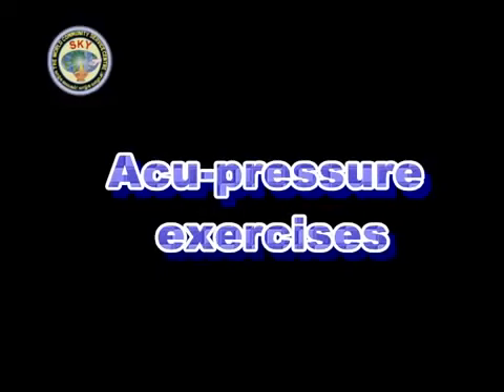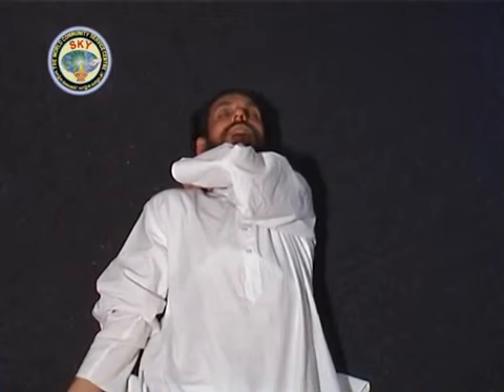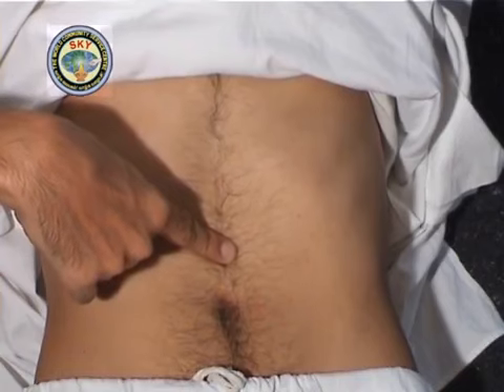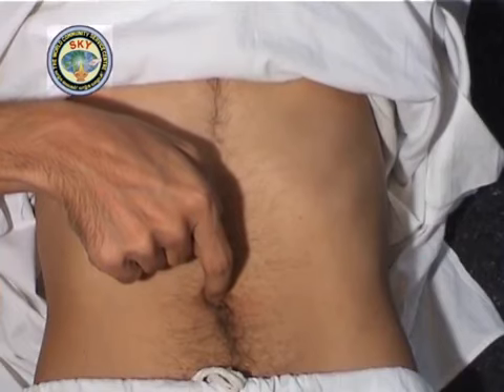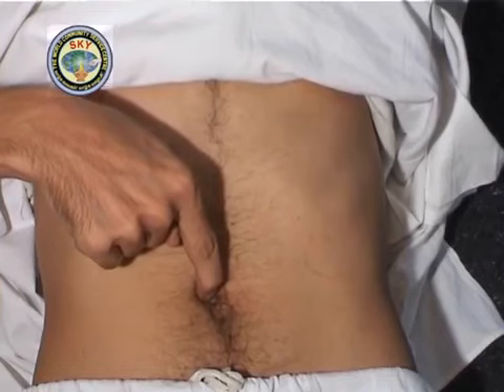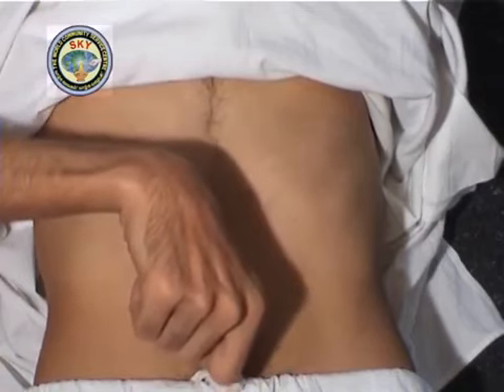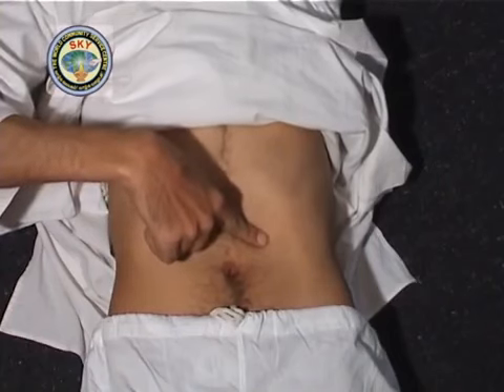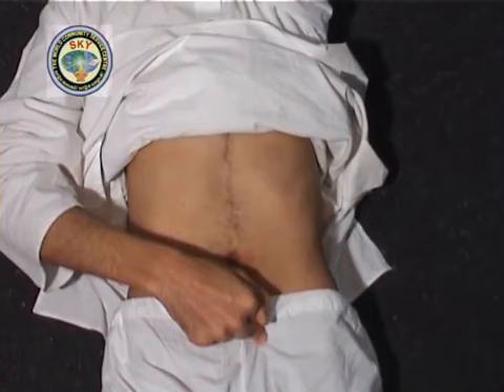Acu-Pressure - Exercise - English - Vethathiri Maharishi - Sky Yoga - Part 8